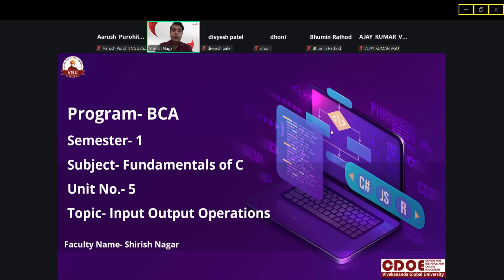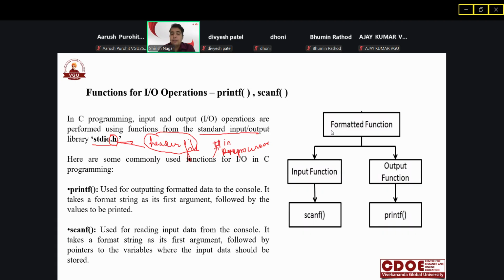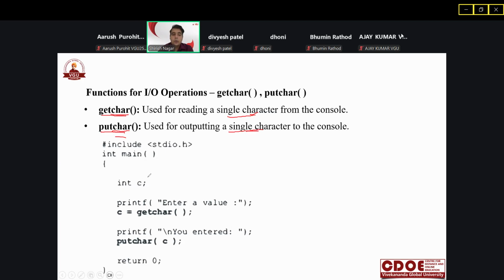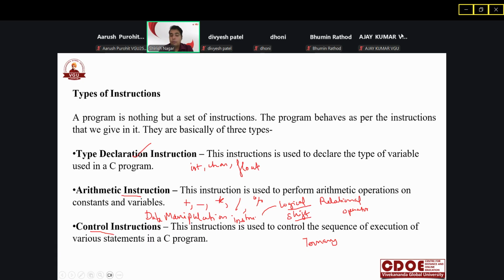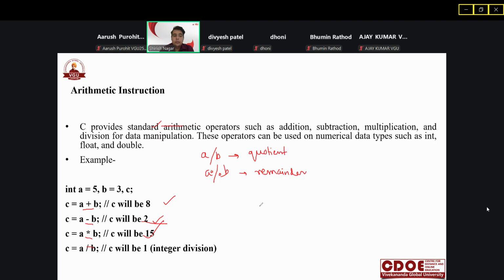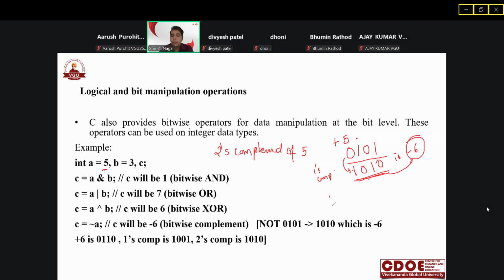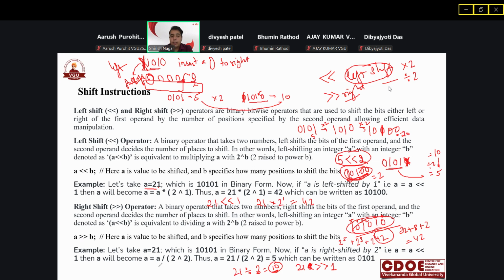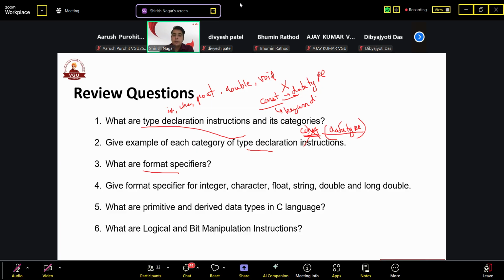L5_BCA I_Fundamental of C, 30.11.2025